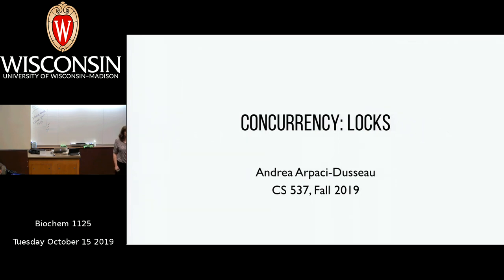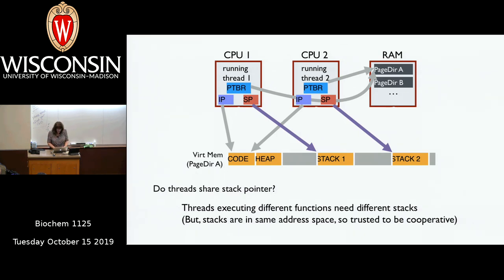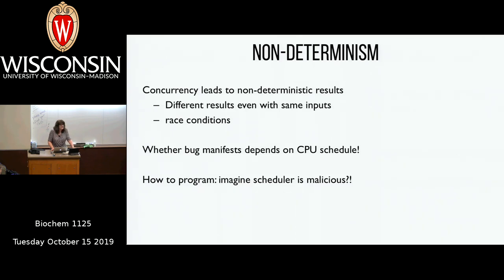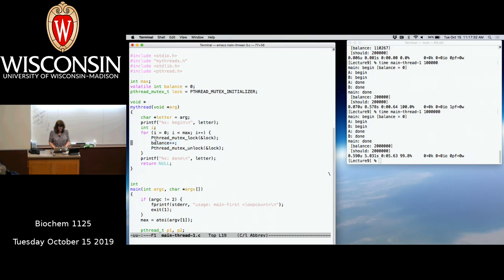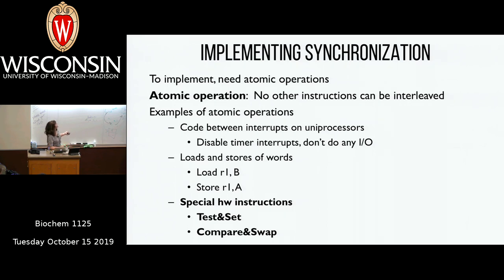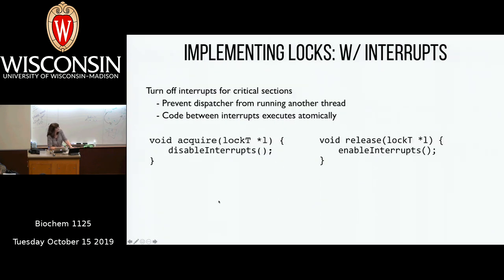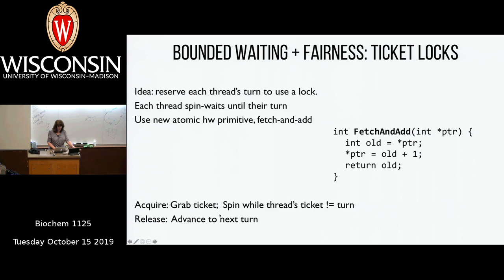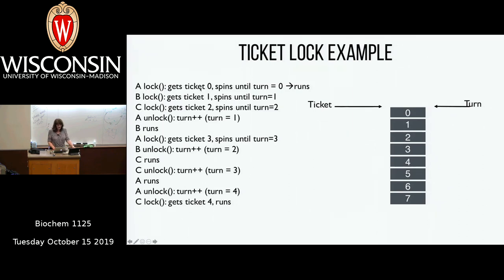CS 537: OS - 11 | Concurrency: Locks | University of Wisconsin-Madison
CS 537 - Operating Systems | Lecture 11 - Concurrency: Locks
University of Wisconsin-Madison
Fall 2019
Lecturer: Andrea C. Arpaci-Dusseau